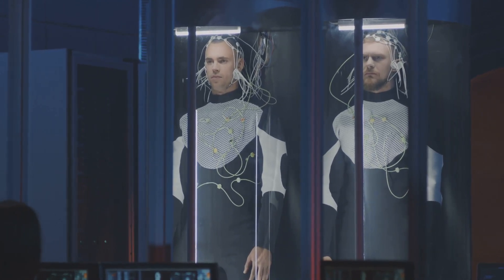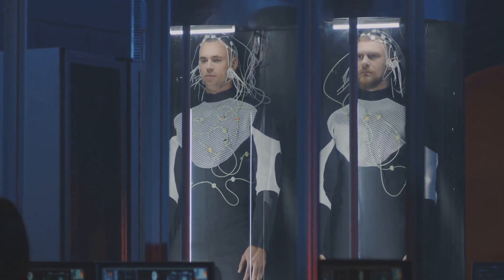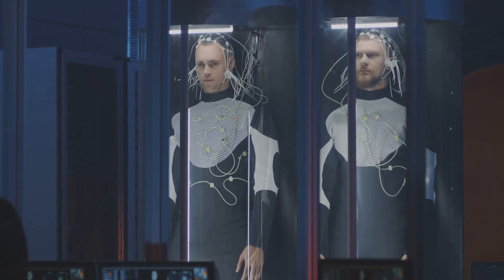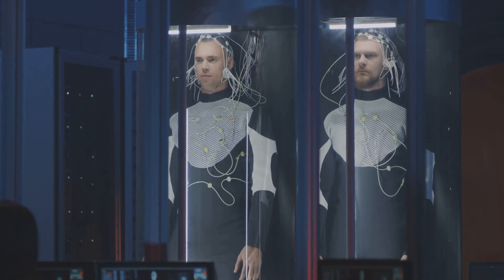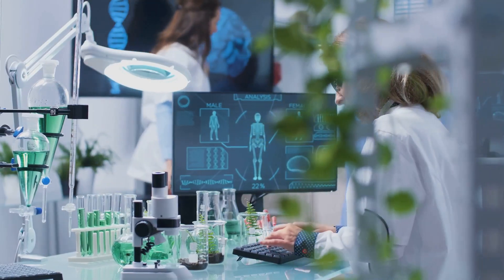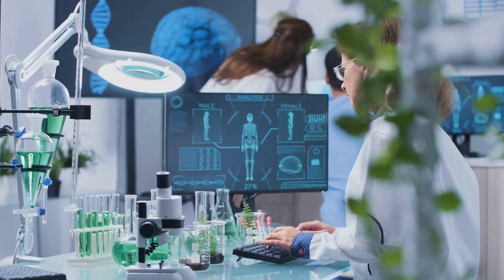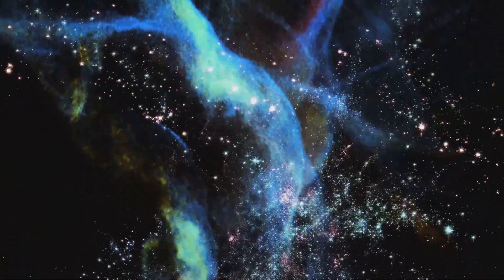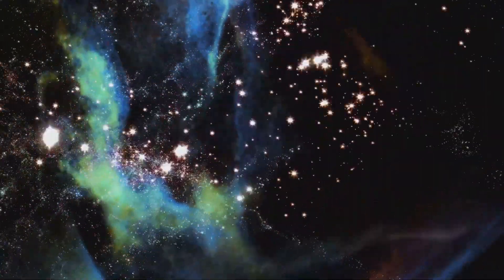Can We Teleport Using Quantum Mechanics? 🌀🚀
🔬 Is Teleportation Possible? The Science Behind Quantum Mechanics!

Teleportation has long been a staple of science fiction, but could it ever become a reality? Quantum entanglement, particle physics, and advanced teleportation theories might hold the answer! In this video, we dive deep into the mind-blowing science behind quantum teleportation and explore if humans could one day teleport across the world—or even the universe!

📌 What You’ll Discover:
✅ What quantum mechanics tells us about teleportation and entanglement ✨
✅ The real-life experiments proving instantaneous quantum data transfer 🧬
✅ Could teleportation ever work for humans? 🚀
✅ The potential risks and ethical dilemmas of teleportation 🤯
✅ Will teleportation revolutionize travel in the future?